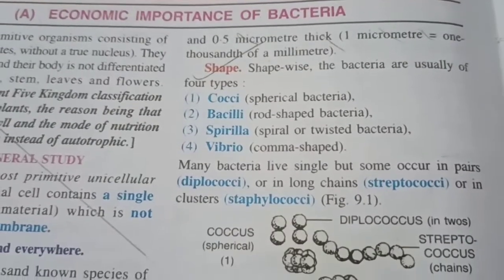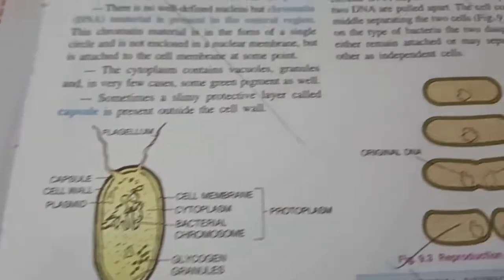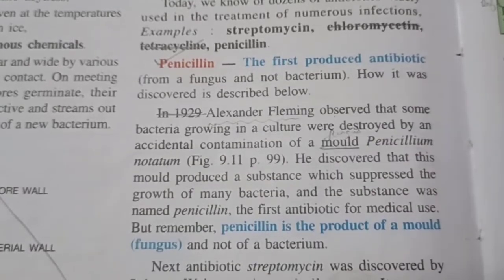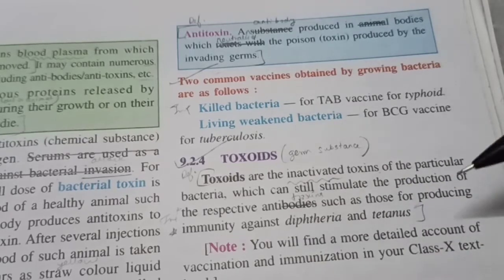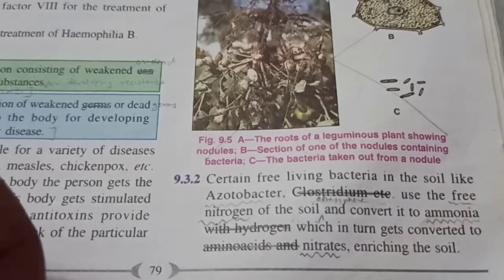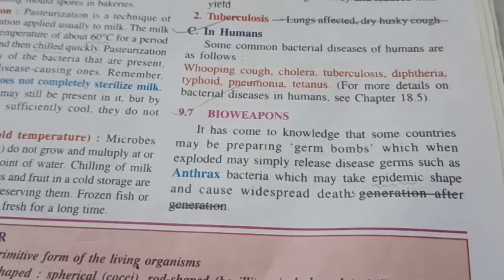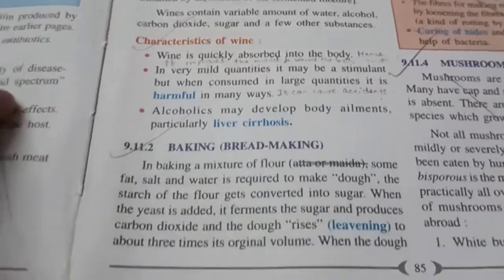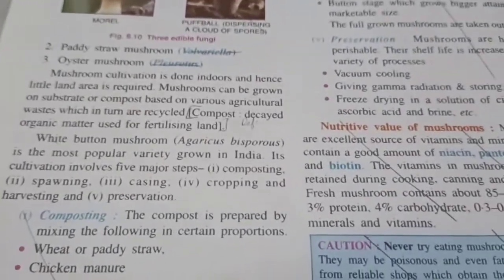ECONOMIC IMPORTANCE OF BACTERIA & FUNGI (9th std. ICSE Biology ch. 9)